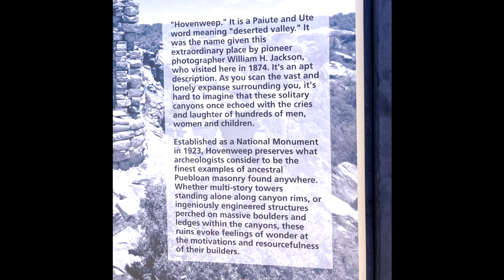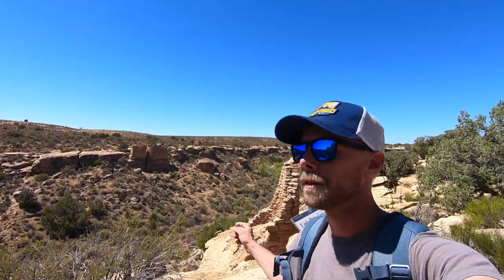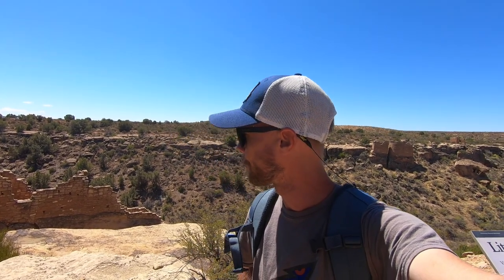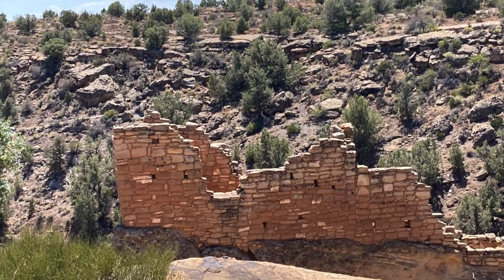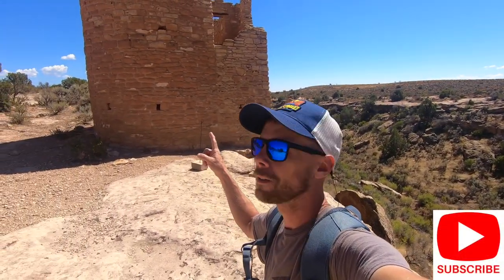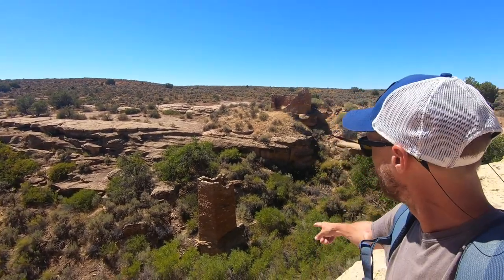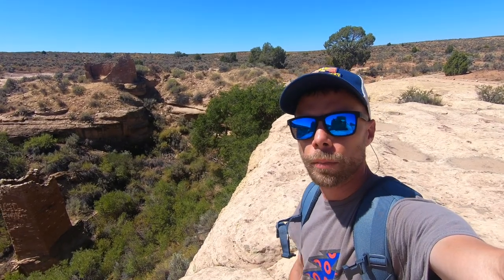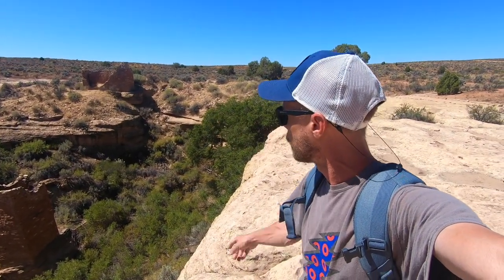Hovenweep National Monument Cliff Dwelling Adventure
Hovenweep National Monument tour and Aerial Footage

Part 4 of exploring the Trail of the Ancients driving tour. Wow!

**Dont go off trail if there are instructions posted to not do so.

*** Please make sure that if you go off trail, you are extremely careful not to damage\remove\touch any plants, animals, or objects!
Follow all leave no trace rules. In fact pick up a piece of someone else’s trash to help out.

Equipment Used:

Apple iPhone SE, 64GB

Sony Alpha a6400 - ILCE-6400/B Body

Sony E 55-210mm f/4.5-6.3 OSS Lens (Black)

2019 Apple MacBook Pro Silver